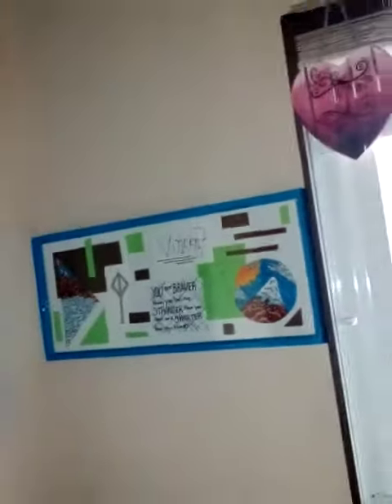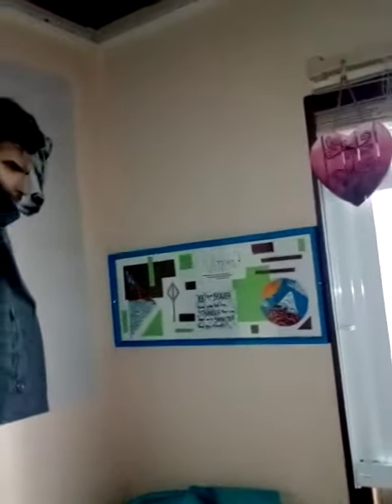my room edits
this is my room